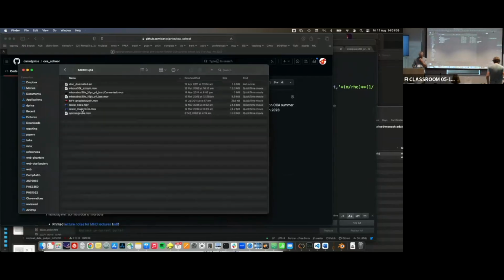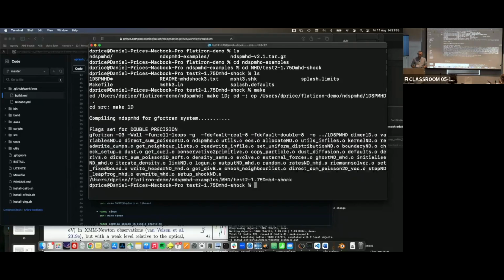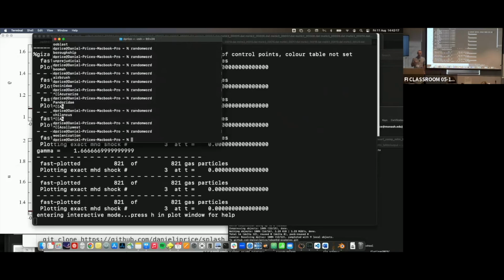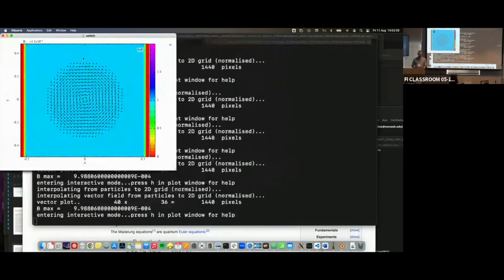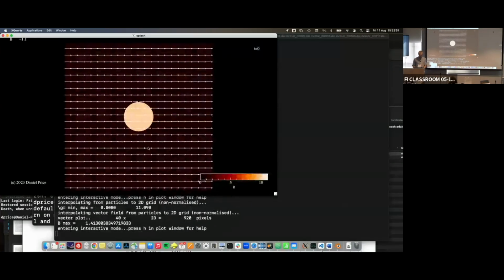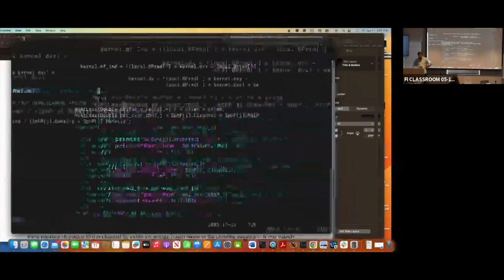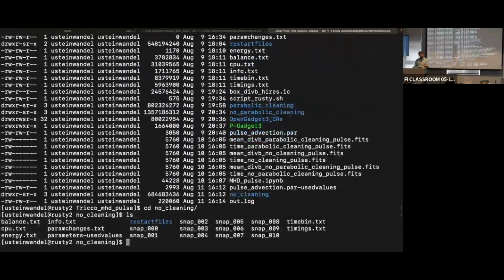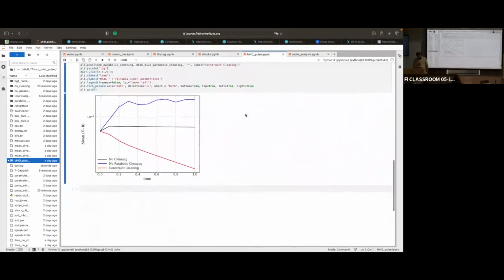Day 10 Tutorial: MHD Methods (August 11, 2023)